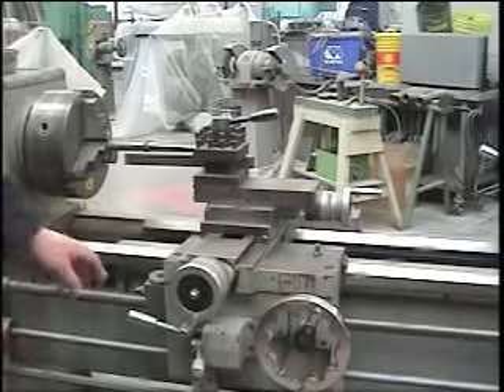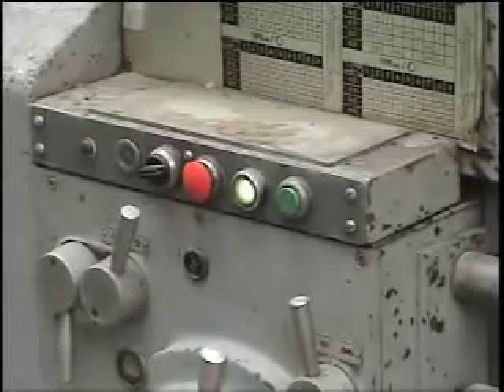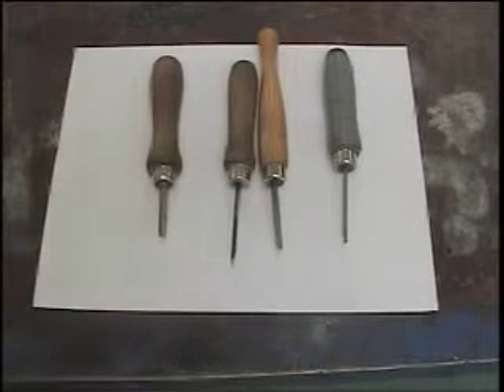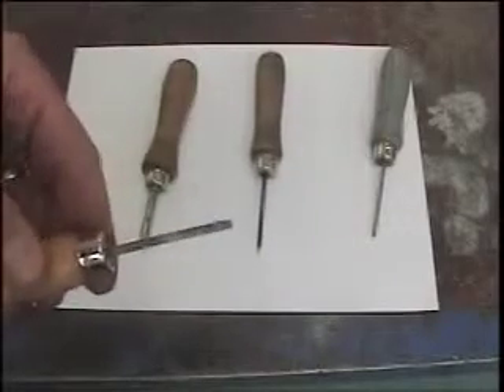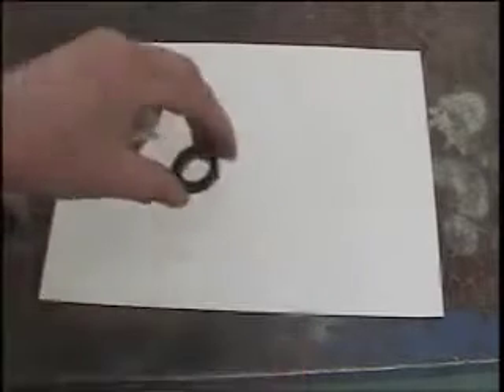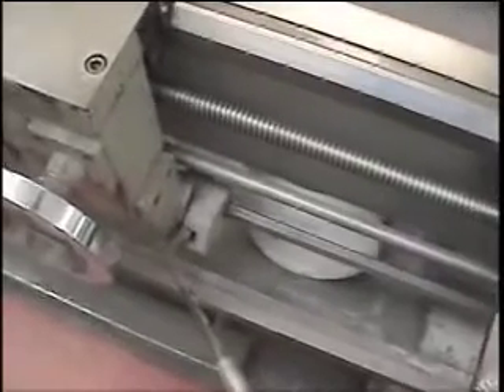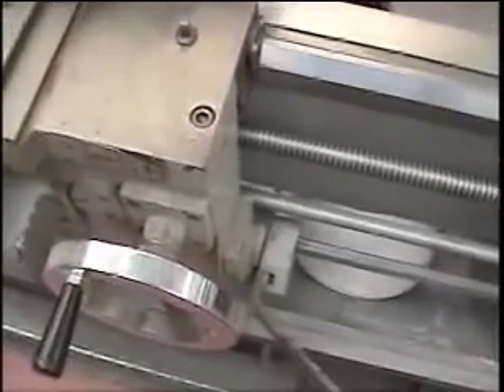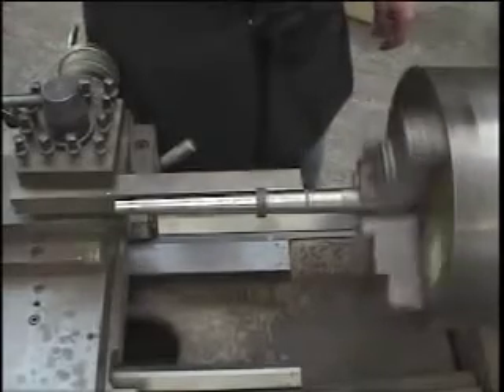LWC band on a lathe Jewellery 10 casting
Part 1 of 2. view both parts of video.  Discusses How use a metal lathe to manufacture a wax band blank.  These bands are usually carved or engraved and then casted.  This is the first jewellery project in my jewellery 10 course.  It is my personal favorite.  Students develop wax skills and then advance to the wax injector and rubber molds in future projects.